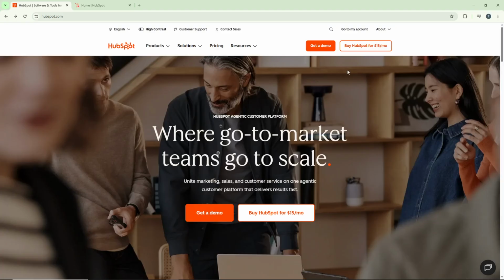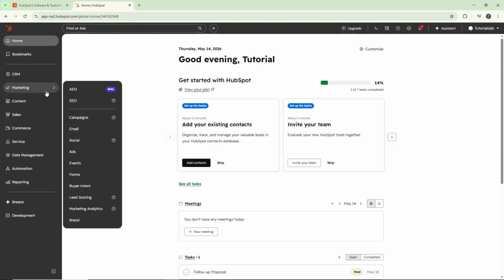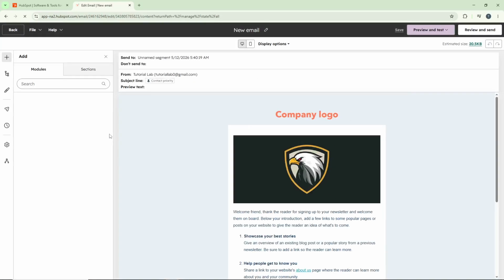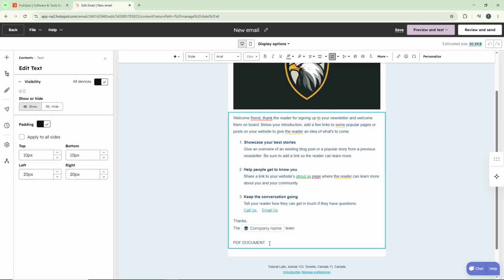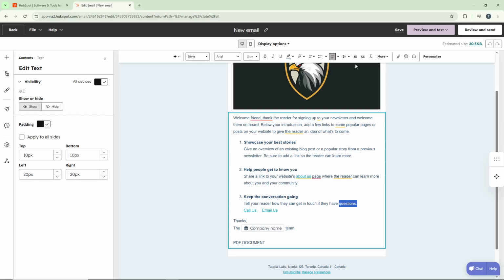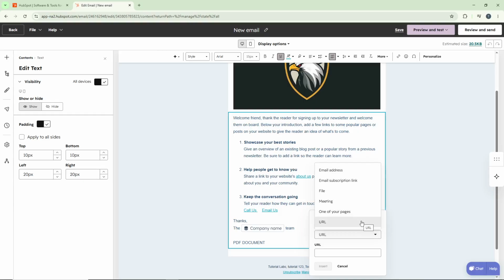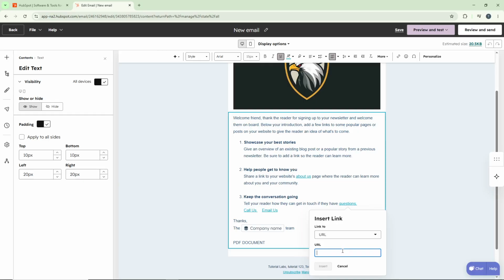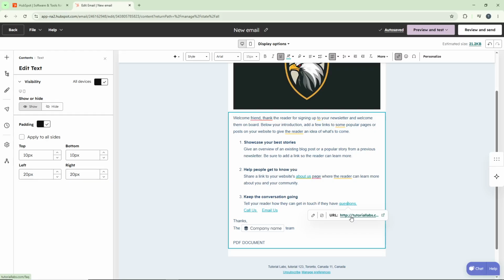How To Insert A Link In A Rich Text Module In HubSpot (Tutorial 2026)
By the end of this video, you’ll know how to add a link in HubSpot rich text, inserting hyperlinks in HubSpot rich text module, create a clickable link within HubSpot, HubSpot rich text editor add URL, put a link in HubSpot rich text module, link text in HubSpot rich text tutorial, embed a link using HubSpot rich text, connect external link in HubSpot module, steps to insert link in HubSpot rich text, setting up a link in HubSpot field, guide to adding link in HubSpot editor, manage links in HubSpot rich text